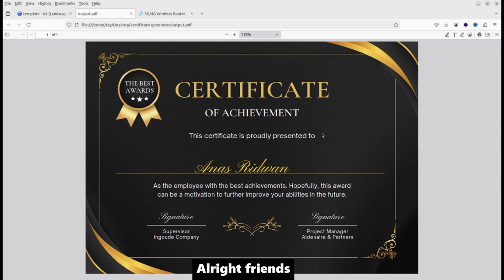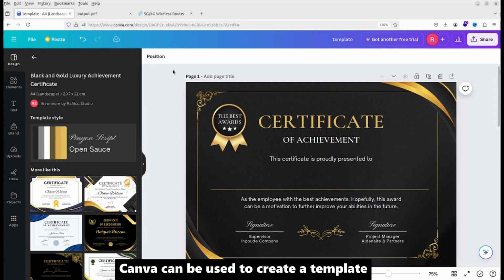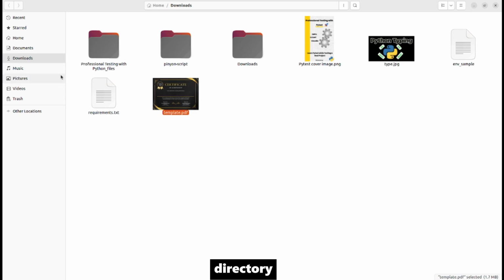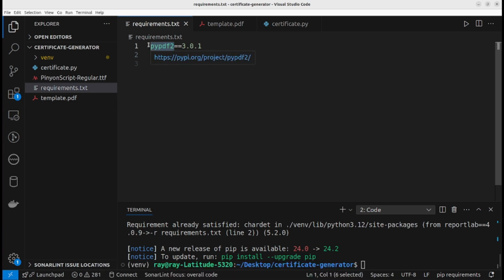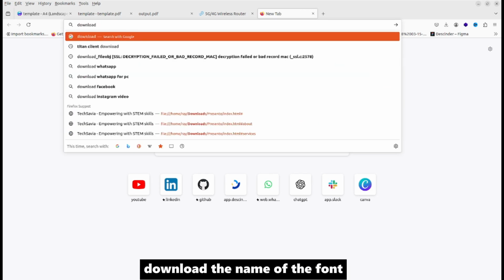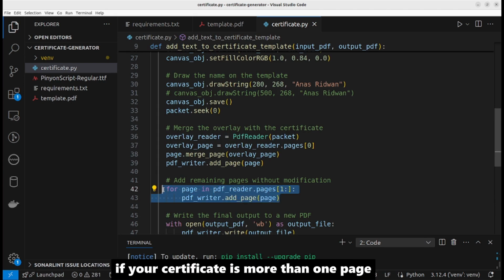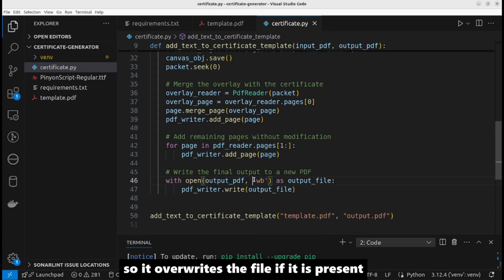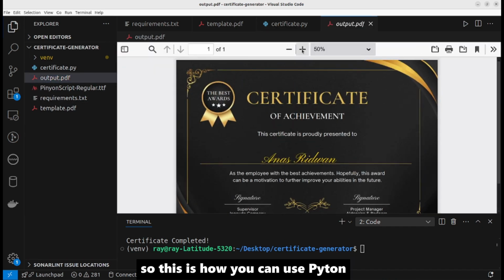How I Generate Certificates with Python and Canva | Python Tutorial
Unlock the power of Python to generate personalized certificates with ease! In this tutorial, we'll walk you through the process of creating professional-looking certificates programmatically.

Whether you're organizing a workshop, an online course, or an event, learn how to automate certificate generation in just a few lines of code. 🖥️